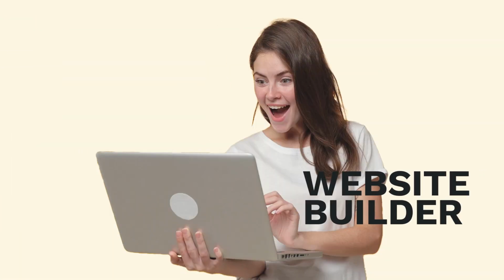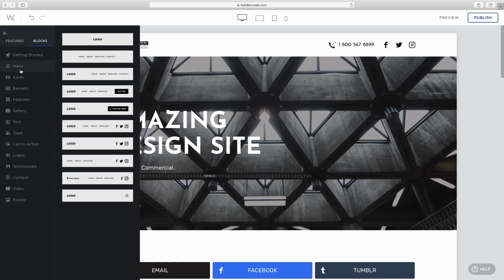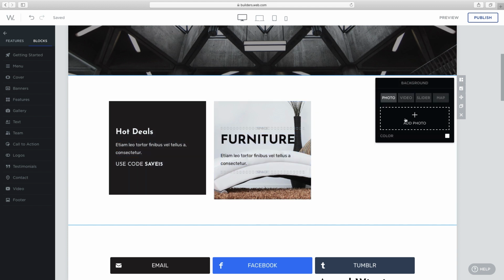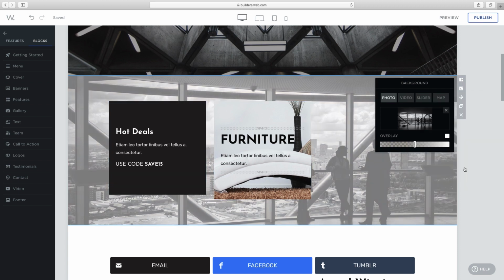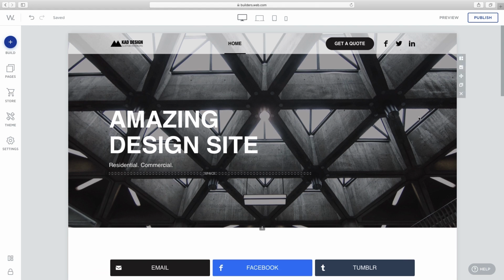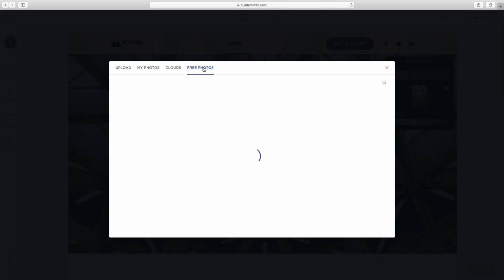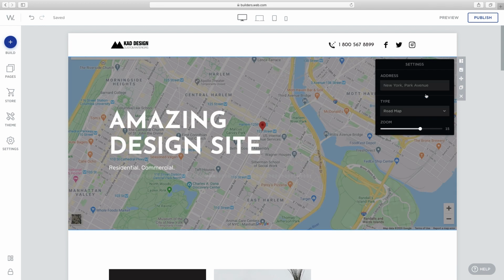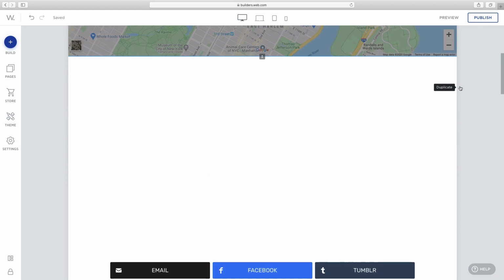Website Builder Site Starter Guide: How to Add & Manage Blocks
In this Website Builder Site Starter Guide episode, you'll learn how to use blocks and how to add and manage them to quickly build your layout in our website builder.